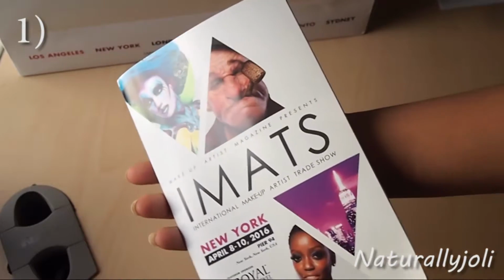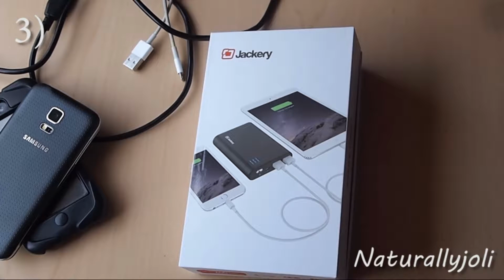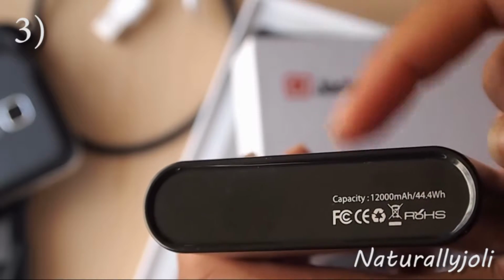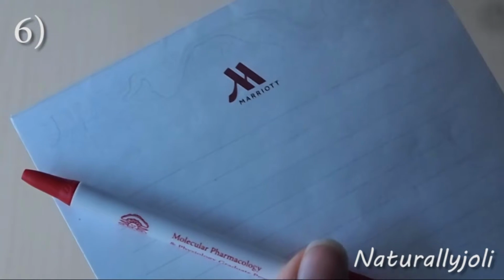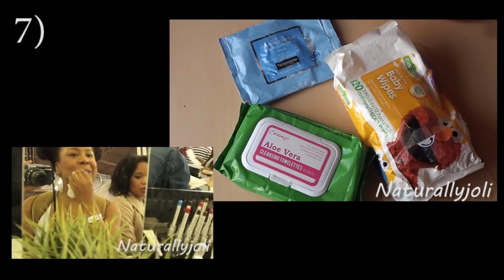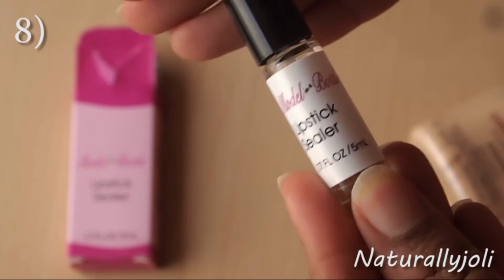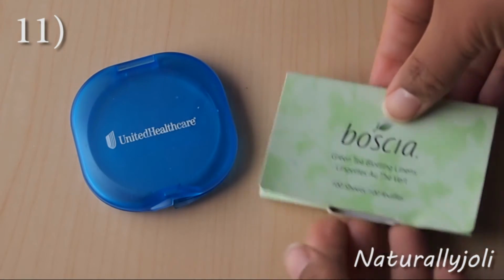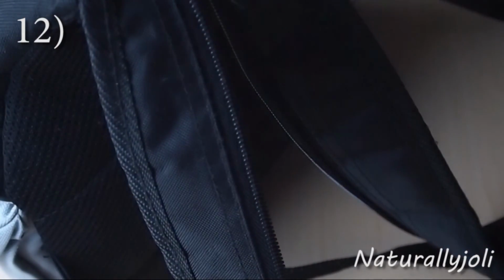IMATS NY 2016: 12 Tips to Prepare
Jackery Portable Charger